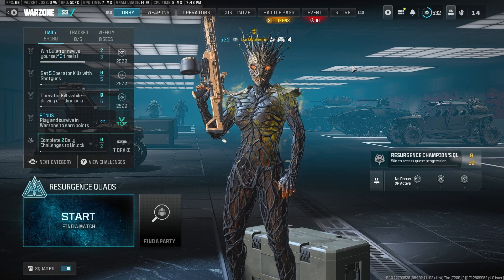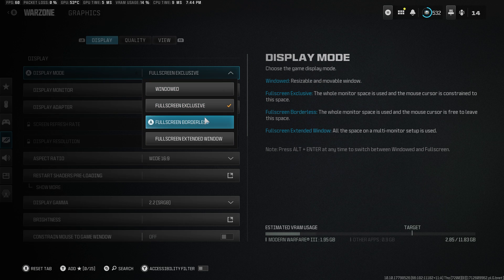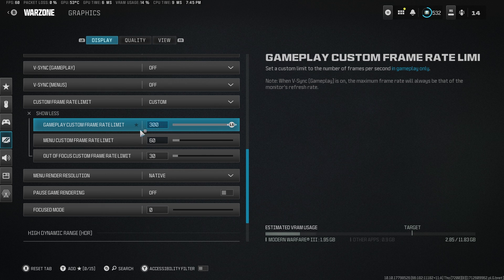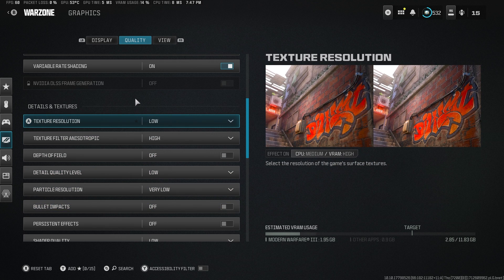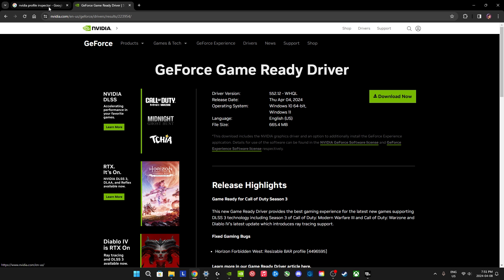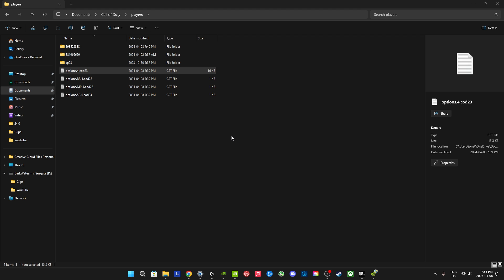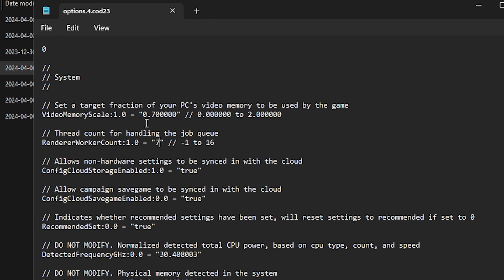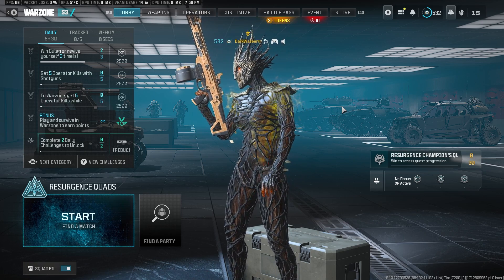BEST PC OPTIMIZATION GUIDE FOR WARZONE SEASON 3 (SETTINGS, NVIDIA DRIVER, REBAR, HAGS & CONFIG FILE)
Call of Duty: Modern Warfare III is a 2023 first-person shooter video game developed by Sledgehammer Games and published by Activision. It is a sequel to 2022's Modern Warfare II, serving as the third entry in the rebooted Modern Warfare sub-series and the twentieth installment in the overall Call of Duty series.

0:00 Intro
0:55 In-game setttings
3:41 NVIDIA Driver Version
4:10 Resizable BAR
5:07 Config file
5:40 Hardware-accelerated GPU scheduling (HaGs)
6:03 Config file again (RendererWorkerCount)
7:11 Outro